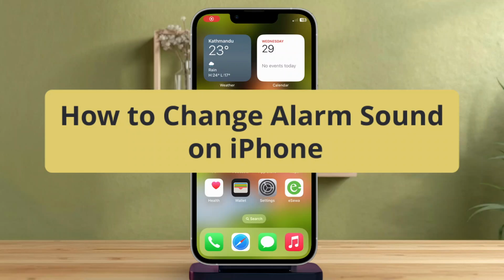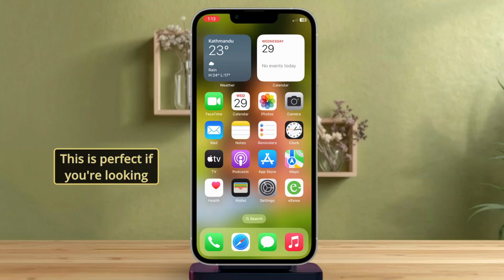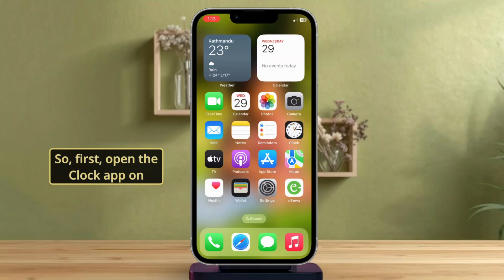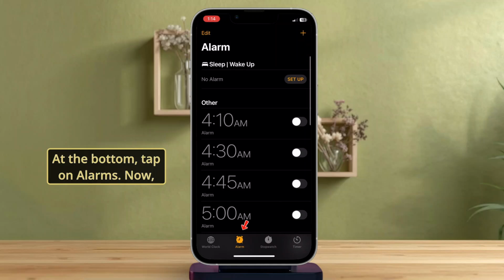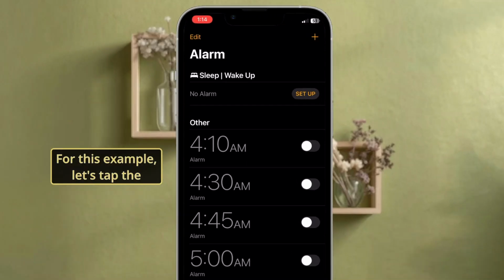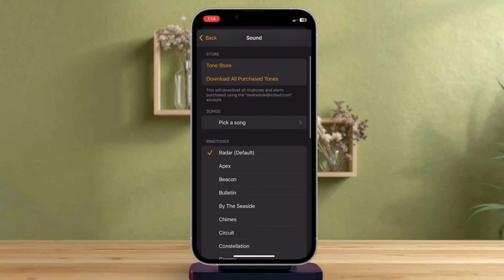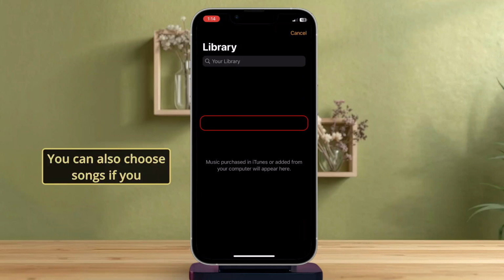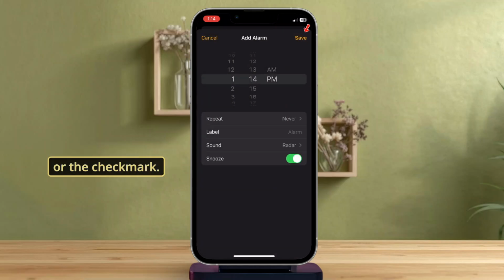How to Change Alarm Sound on iPhone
Learn how to easily change alarm sound on iPhone in this step-by-step tutorial. Whether you want to set a custom ringtone, update your alarm tone, or simply explore iPhone clock settings, this guide will help you customize everything quickly and easily!

In this video, you'll discover how to change alarm sound on iPhone using the Clock app. You'll also learn how to set custom alarm sound iPhone, adjust iOS alarm ringtone change options, and explore iPhone alarm settings guide for better control of your alarms. If you're a beginner, this iphone how to tutorial 2026 will make everything simple and easy to follow.

Timestamps:
0:00 Introduction
0:20 Open Clock App on iPhone